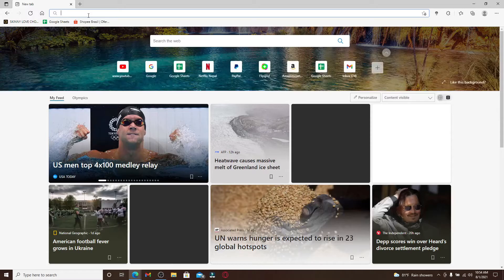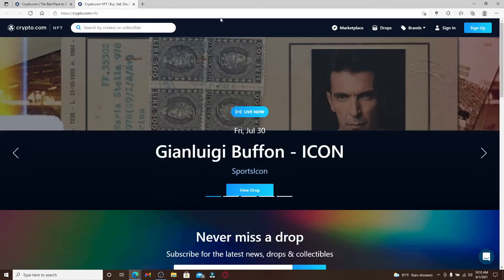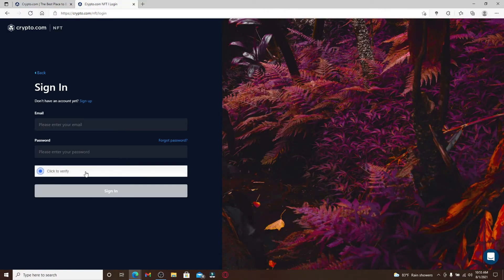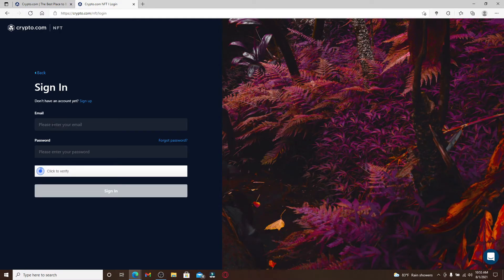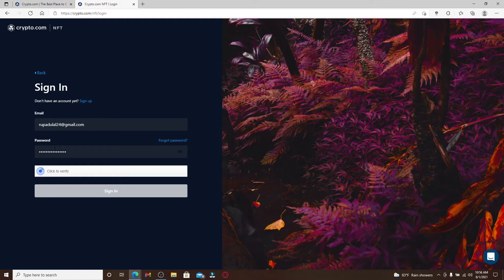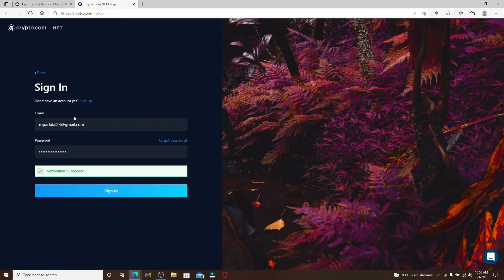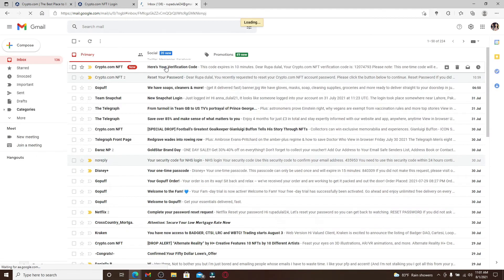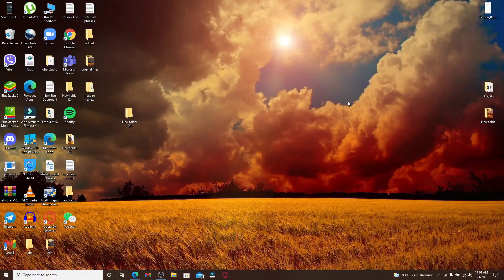How to Login Crypto.com Account? Crypto.com Login Sign In 2021 (Quick Tutorial)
Having problem logging in to your cypto.com account? Here in this video, we’ll show you step by step easy and updated methods on how to login to crypto.com.

With above video tutorial on crypto.com login and sign in, user with account at crypto.com can easily sign in or access crypto.com easily from anywhere around the world.
0:00 - Intro
0:22 - Crypto.com Account Login
1:57 - Outro